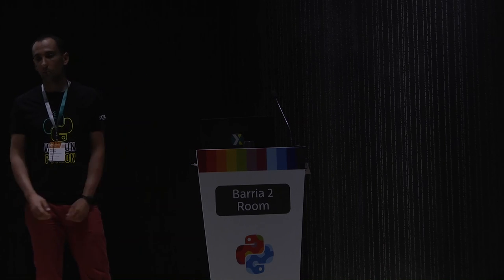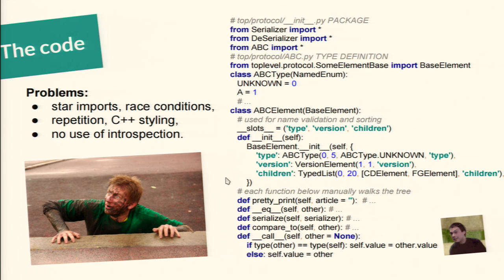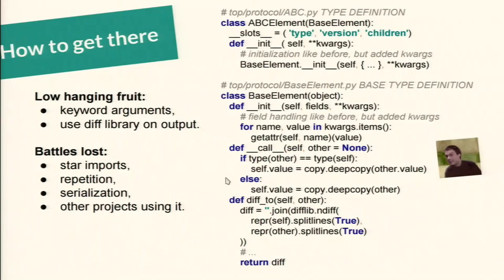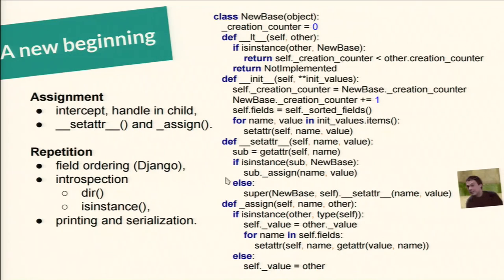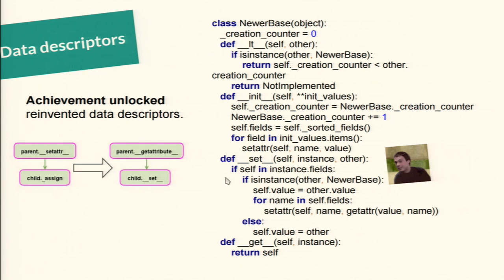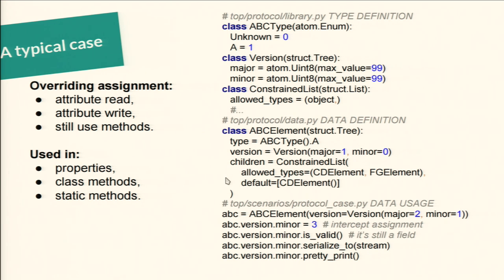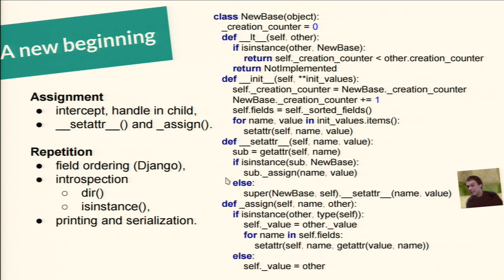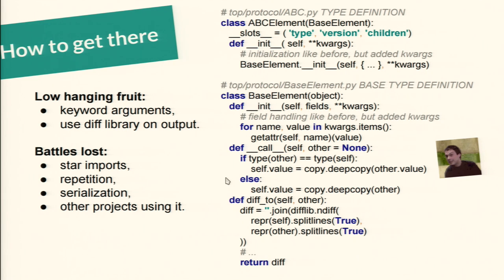Adrian Dziubek - Python Descriptors for Better Data Structures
Have you ever wondered how Django models work? I'll present a story of
data structure transformation. I will talk about ideas from Django
models that I used and how I rediscovered descriptor API. I will talk
about printing, serializing, comparing data structures and some  other
examples, where descriptors excel at making declarative code easier to
write.

I worked as a developer of a testing framework for a C++ server. The
framework tested binary protocol implemented by the server.

Most of the work  involved testers preparing test cases. The data
format was primitive structures -- hard to read and easy to break.
Field order and all the data had to be entered manually.

At the time, I have already seen the better world --  the models from
Django. Have you ever wondered how those work? Step by step, I used
the ideas from there to make the structures more friendly and on my
way I rediscovered descriptors.

I'll show in incremental steps, how:

 - used keyword arguments to lower signal to noise ratio,
 - order of definition for sorting the fields,
 - realized that `__call__` is used instead of assignment,
 - used `__setattribute__` as first step to extend primitive fields,
 - discovered that I'm actually reimplementing descriptors,

and how it lead me to:

  - implement printing in a way that is friendly to regression testing,
  - use diff library for less code and better results,
  - implement more readable validation.

I want to show how descriptors work in Python and how they enable
declarative style of programming. By the end of the talk I want you to
understand what is at the core of the magic behind field types used by
object relational mappers like Django.